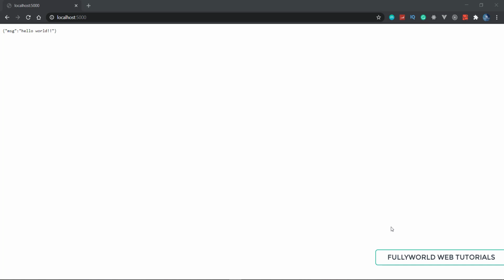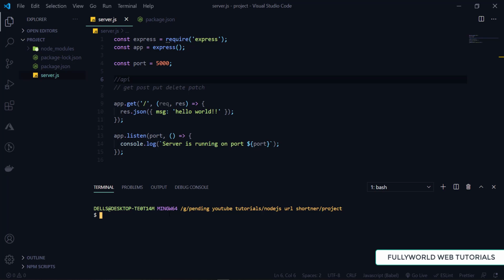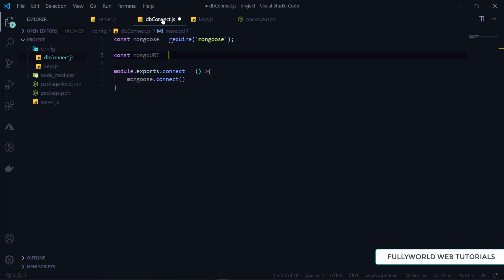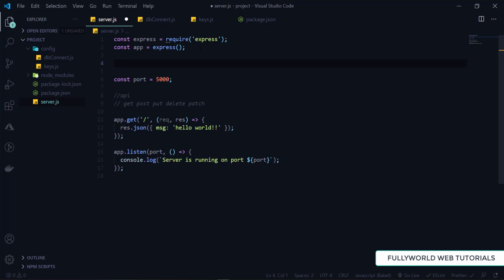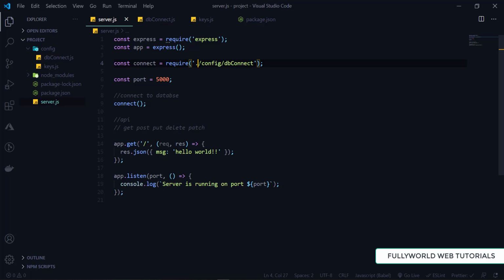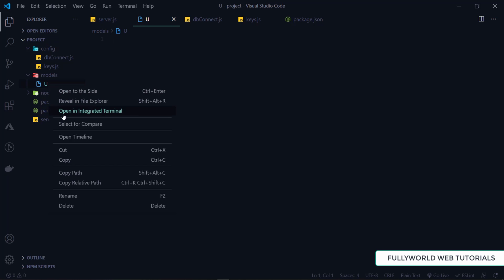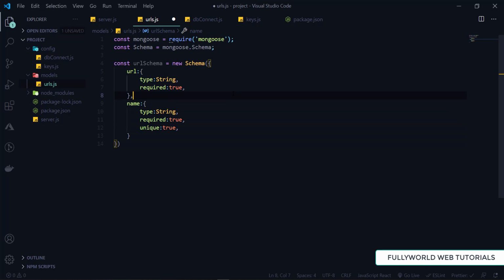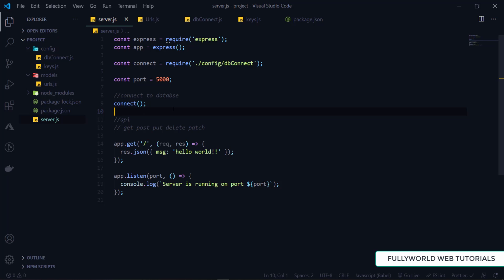#2 Database setup | Simple Url Shortner Using NodeJs, ExpressJs, and MongoDB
Hello friends, this is our new project series, here in this series we are going to make a simple URL shortener using NodeJs, ExpressJs, and MongoDB.

This is part 2:- Here we will set up our database and connect to our database and create a database model.

In the next video, we are going to start making APIs.